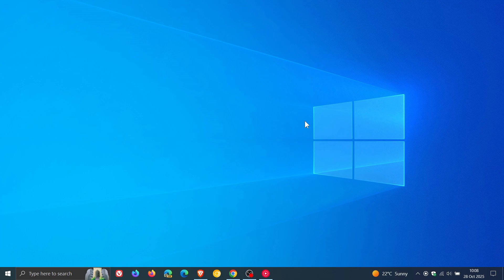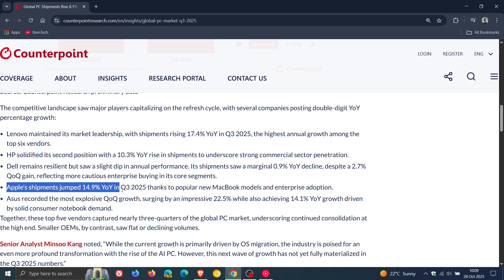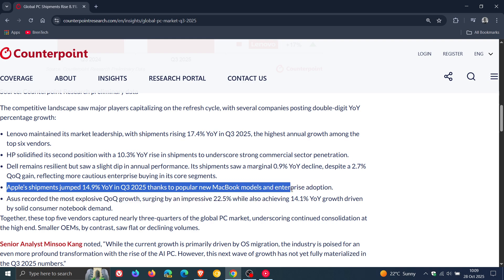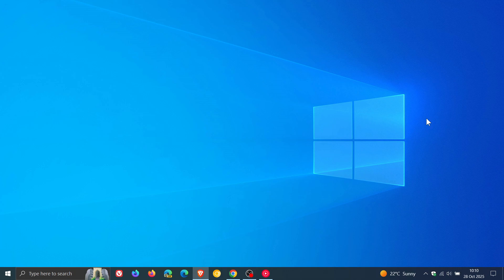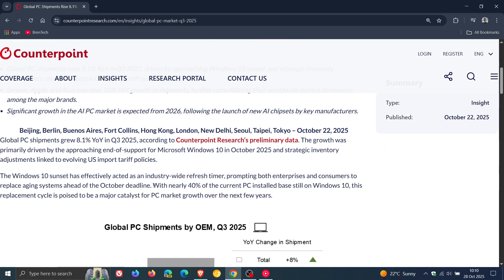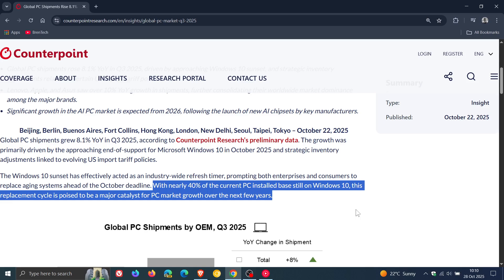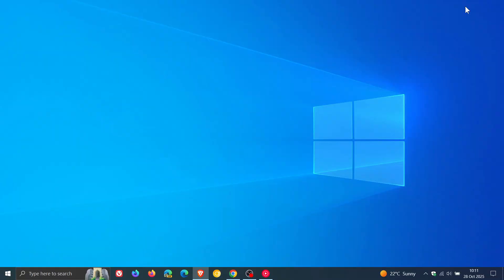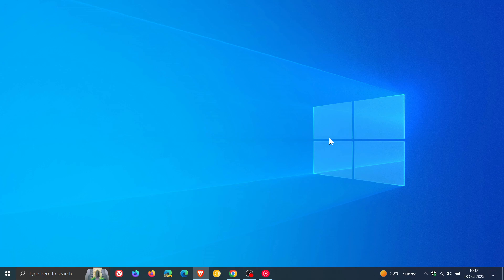Windows 10 End of Life: Apple Mac Sales SURGE!